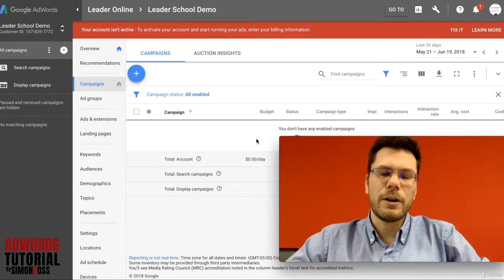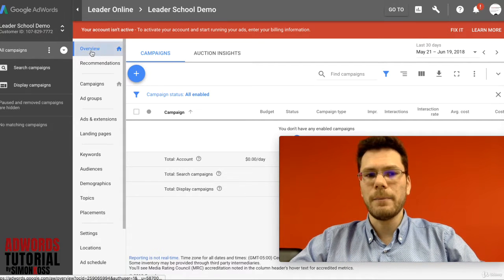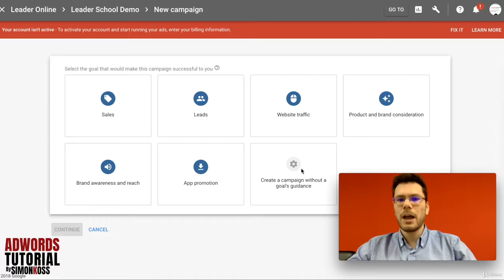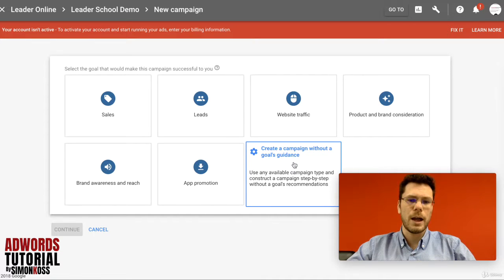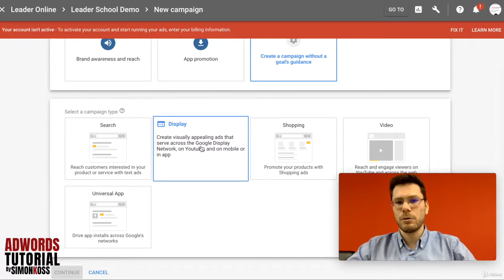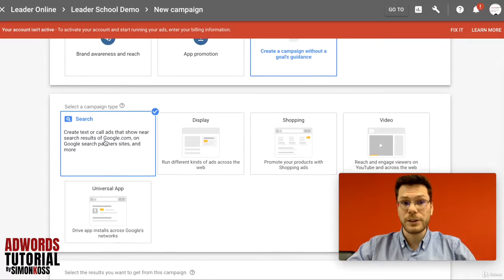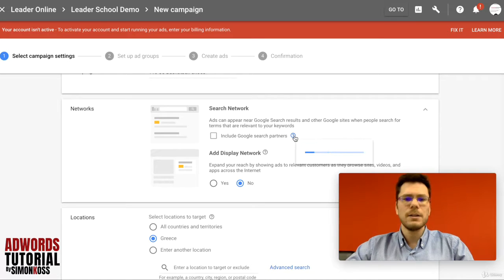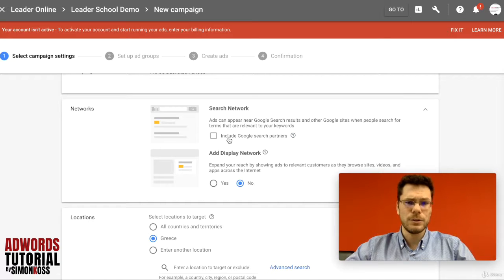Let's Get Started - Search Network Only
2018 New Google AdWords Tutorial - From Beginner to PRO
New Google AdWords Tutorial to help you succeed with Google AdWords Search, Display & Remarketing and help you grow.